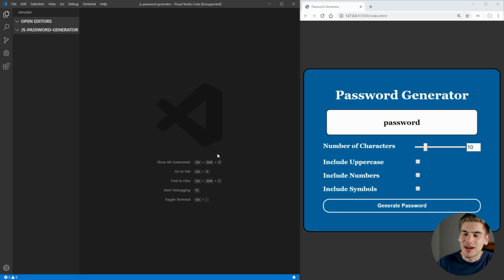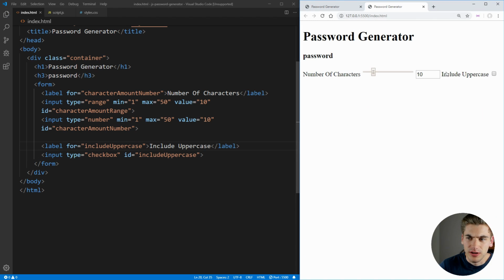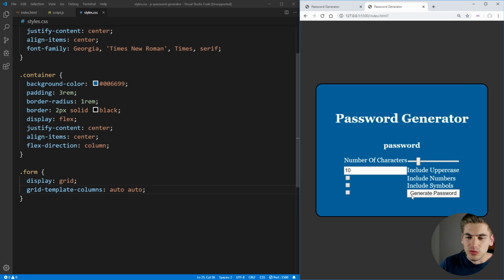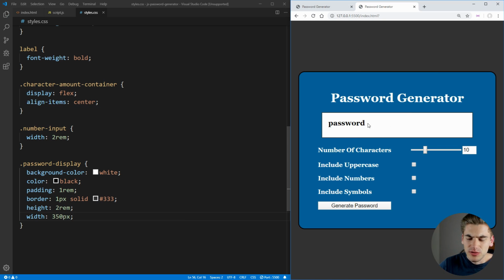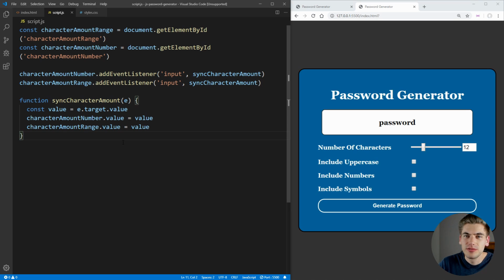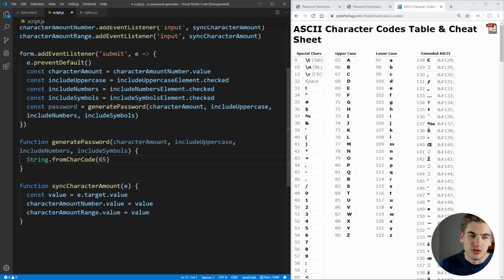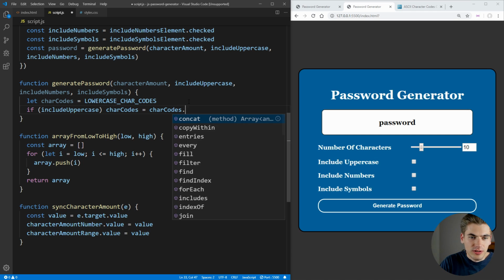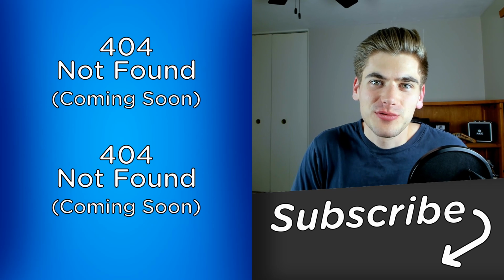Build A Password Generator With JavaScript - Tutorial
Learning web development can be tough and boring, but it doesn't have to be. In this video we take a look at creating a simple JavaScript password generator with multiple generation options. This is a great project for anyone just getting started with JavaScript or anyone that wants to create a fun project because it is simple to create, but teaches really good clean code habits and best practices.

🧠 Concepts Covered:

- How to use flexbox to center elements
- Using CSS grid to create layouts
- How to use charcodes
-  How to bind click and input events in JavaScript